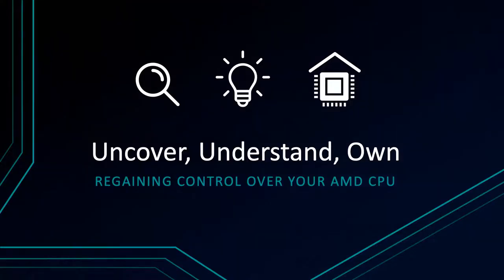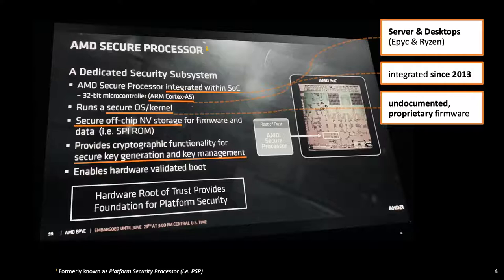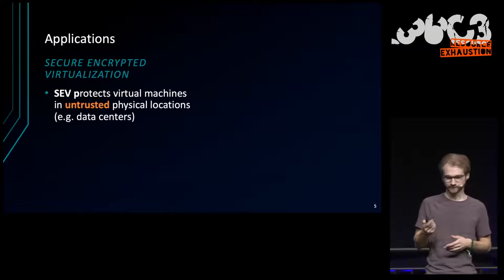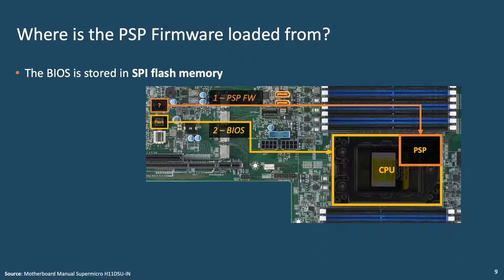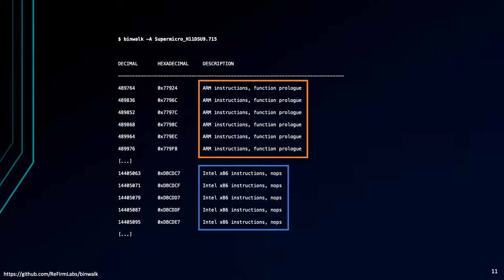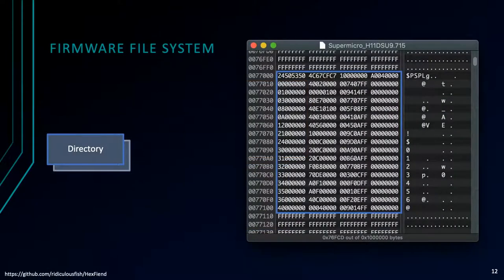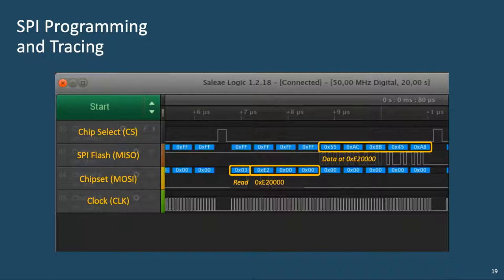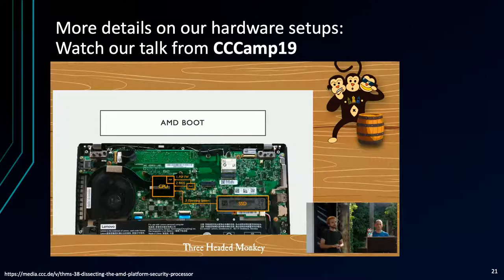36C3 - Uncover, Understand, Own - Regaining Control Over Your AMD CPU - deutsche Übersetzung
The AMD Platform Security Processor (PSP) is a dedicated ARM CPU inside your AMD processor and runs undocumented, proprietary firmware provided by AMD.

It is a processor inside your processor that you don't control. It is essential for system startup. In fact, in runs before the main processor is even started and is responsible for bootstrapping all other components.

This talk presents our efforts investigating the PSP internals and functionality and how you can better understand it.

Our talk is divided into three parts:

The first part covers the firmware structure of the PSP and how we analyzed this proprietary firmware. We will demonstrate how to extract and replace individual firmware components of the PSP and how to observe the PSP during boot.

The second part covers the functionality of the PSP and how it interacts with other components of the x86 CPU like the DRAM controller or System Management Unit (SMU). We will present our method to gain access to the, otherwise hidden, debug output.

The talk concludes with a security analysis of the PSP firmware.
We will demonstrate how to provide custom firmare to run on the PSP and introduce our toolchain that helps building custom applications for the PSP.

This talk documents the PSP firmware's proprietary filesystem  and provides insights into reverse-engineering such a deeply embedded system. It further sheds light on how we might regain trust in AMD CPUs despite the delicate nature of the PSP.

Robert Buhren Alexander Eichner Christian Werling